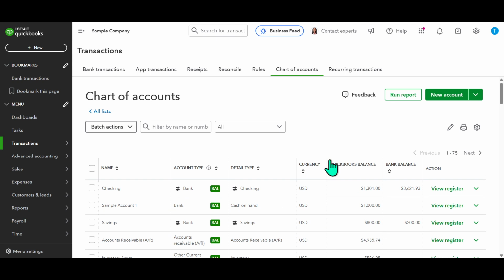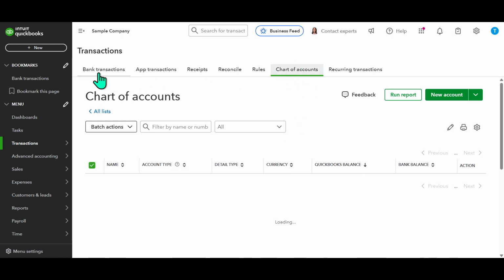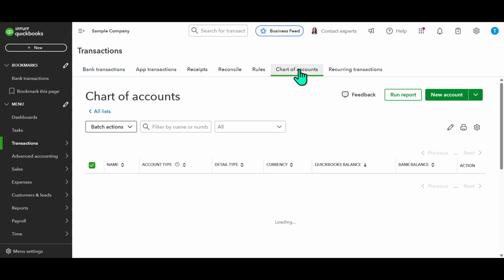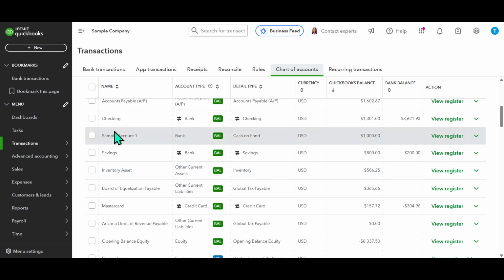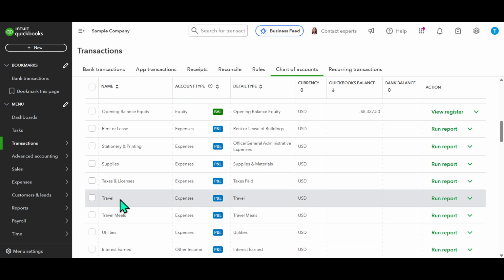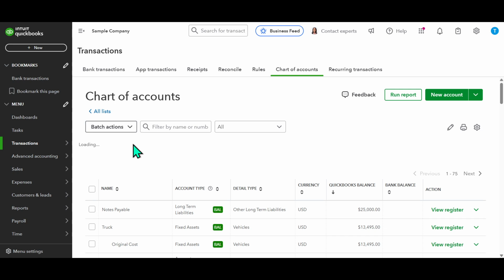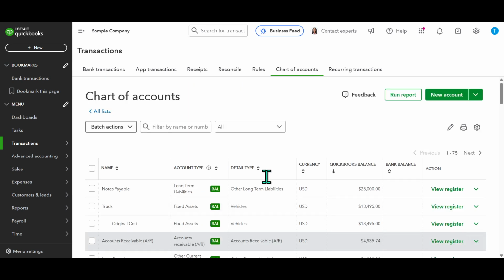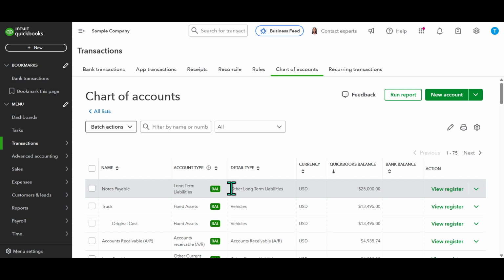QuickBooks Online: How to Clean Up Chart of Accounts (2025 Accounting & Bookkeeping Tutorial)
Clean up the chart of accounts in QuickBooks Online to remove duplicates, merge accounts, and organize financial records.